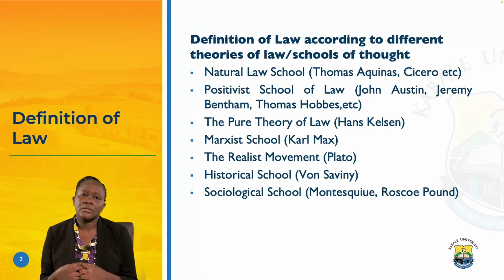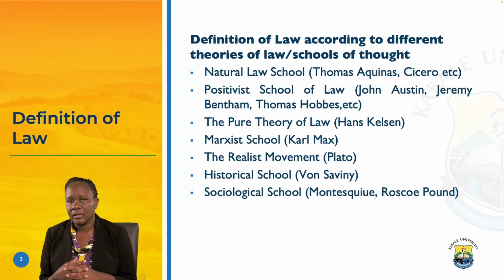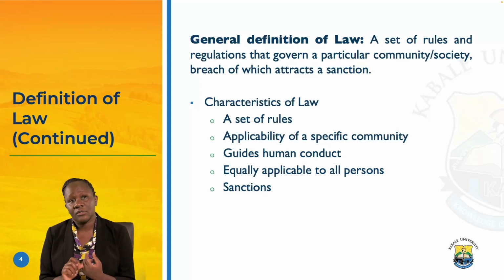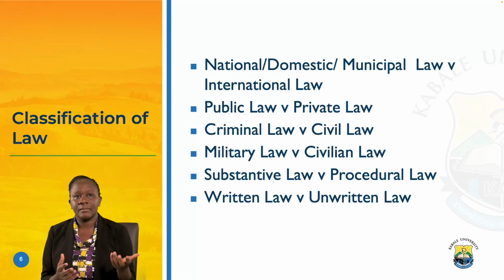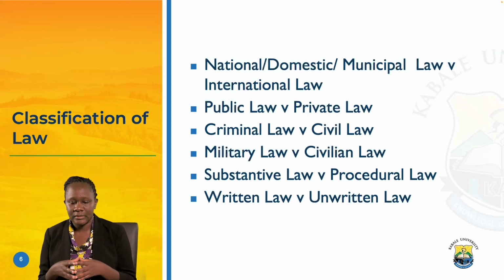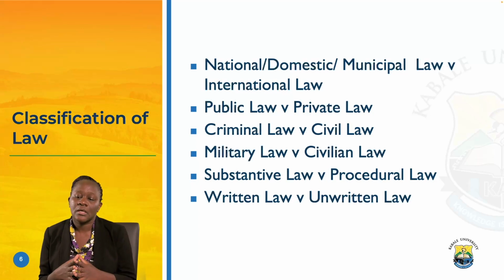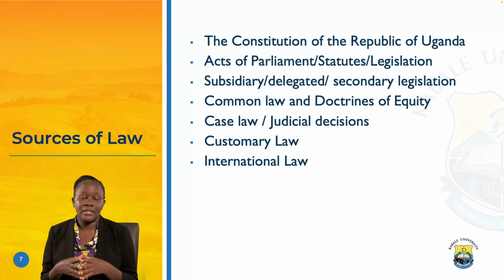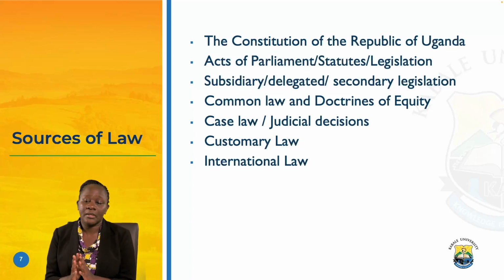Introduction To Law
This video shall introduce students to the basic aspects of Law. Among others, students shall learn the following:
* Definition of Law
* Characteristics of Law
* Purpose of Law
* Classification of Law
* Sources of Law
* The Law making process
* Uganda's Court system
* Writing a case note

By the end of this class, students will have a better understanding of the legal system and the legal issues in Uganda, regionally and globally. They will also be able to apply their knowledge and skills to real-life situations and problems.